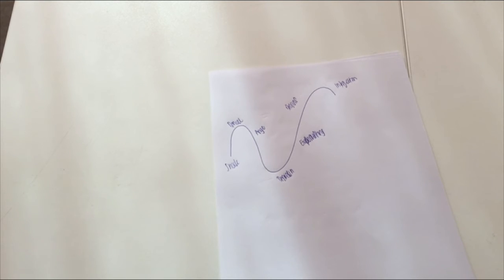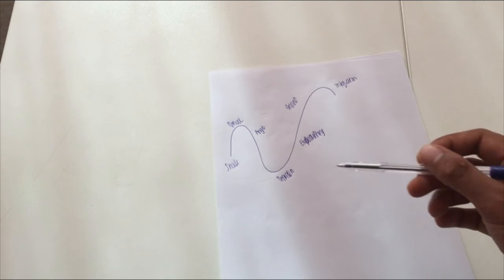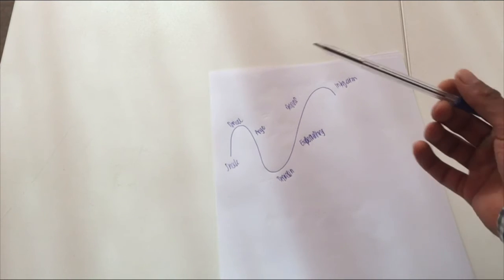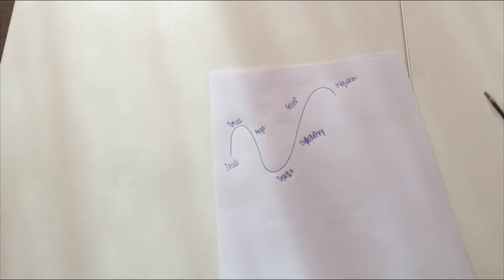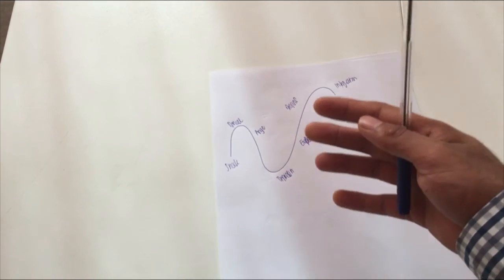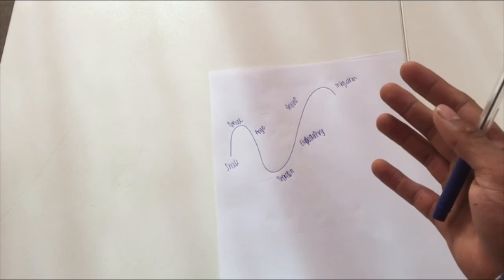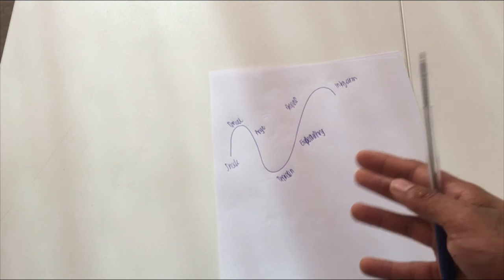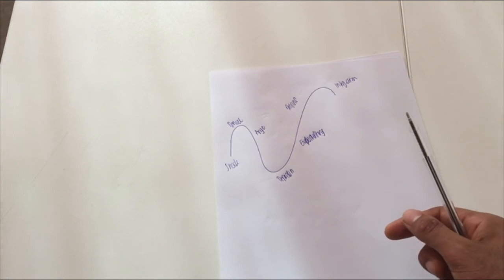Online tutorials: Life coaching - Unit 4 - Theoretical principles of Change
I am teaching the course of life coaching which is usually taken on by student life coaches who want to pursue this as a career. This course usually costs around £1000 without any video content and just direct contact to tutors. Out of my own kindness I want to deliver this content to you for free. Firstly, a free course for those who may want to pursue a career in life coaching and therefore saving them tuition fees but secondly to coachees who might have thought that hiring a coach would help them. This would then save you money as my videos may indirectly coach your life or save you the expensive costs and time of a consultation.